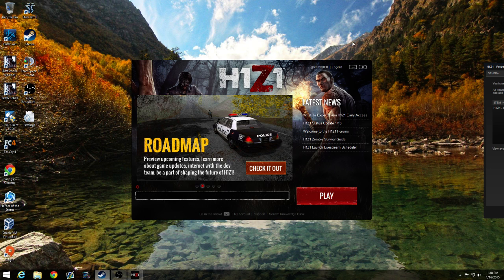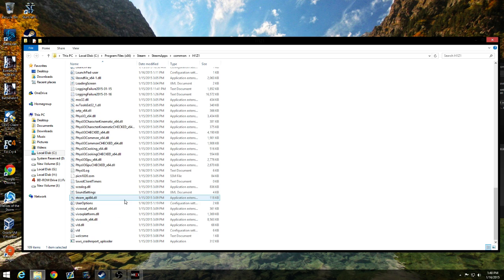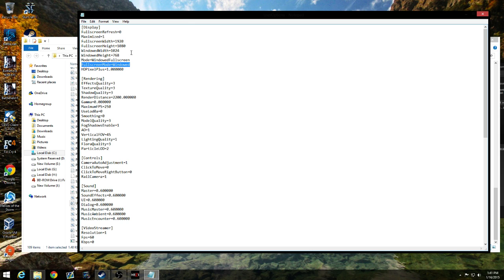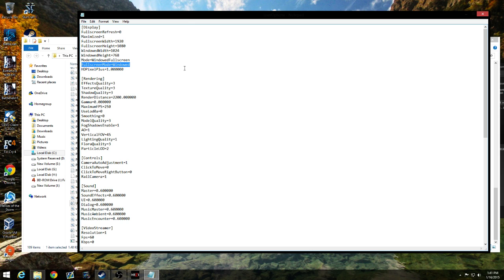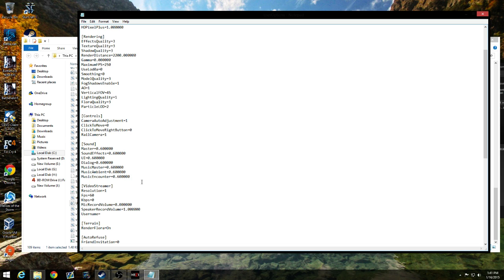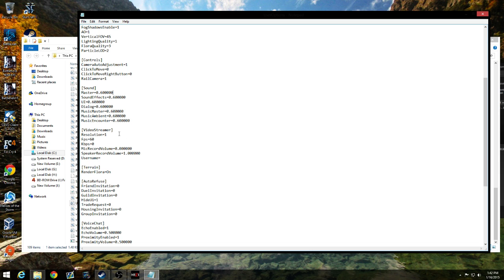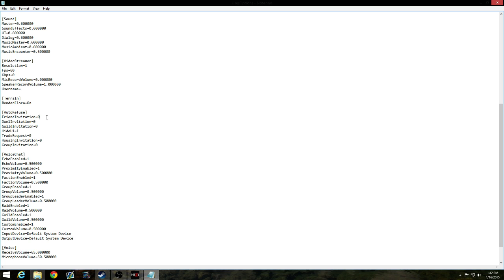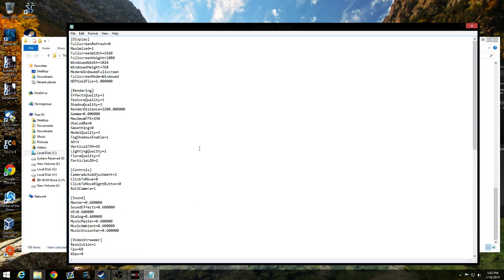[H1Z1] User Options Guide Tweaks, Fix Sound, Fix Video, Change Settings!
H1Z1 is a early access beta game, in this Video I show you how to change the game settings outside of being in the game. I also show you how to fix the sound bug and how to stream h1z1 on obs

Full Screen
Windowed Mode H1Z!
OBS H1Z1
Fix Sound H1Z1
H1z1 Fix
H1z1 Stream